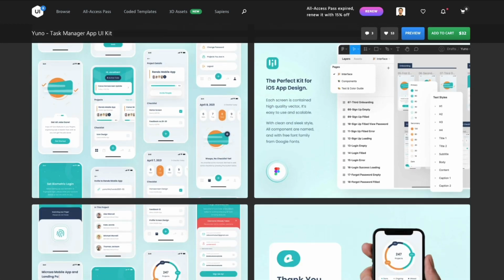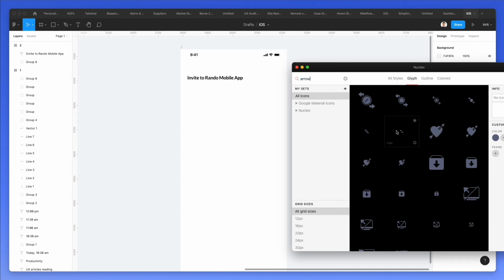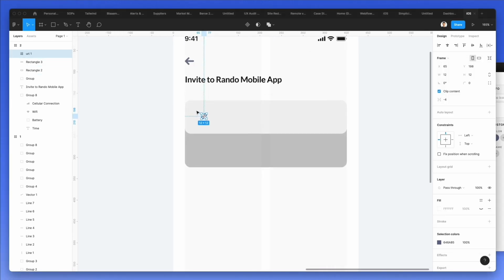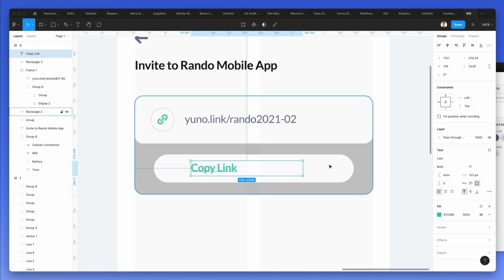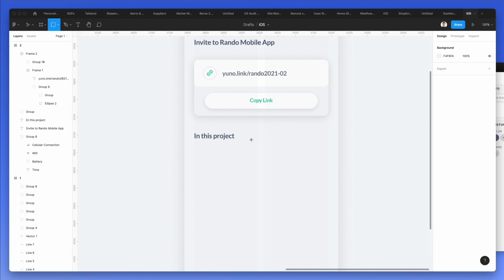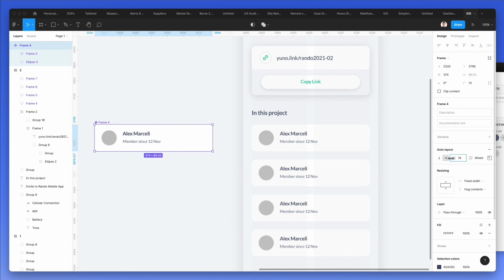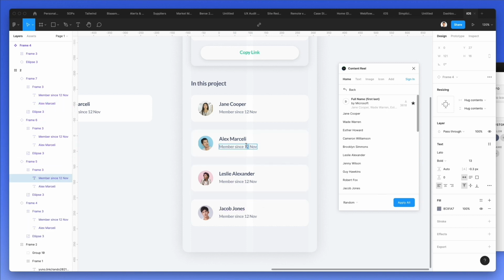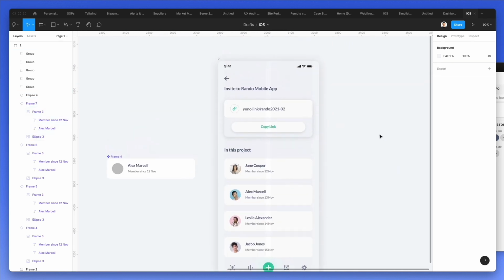Figma Mobile App Design: Tutorial Walkthrough